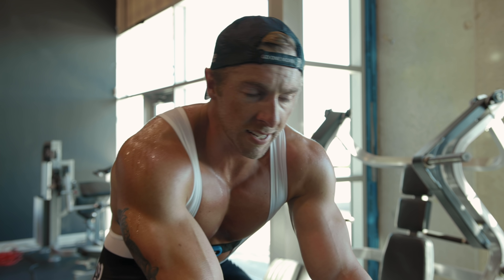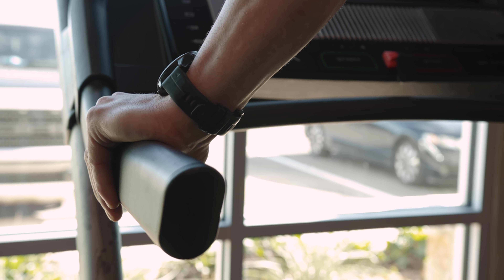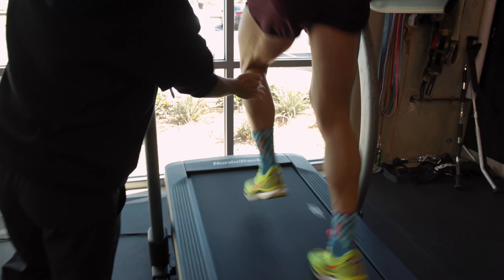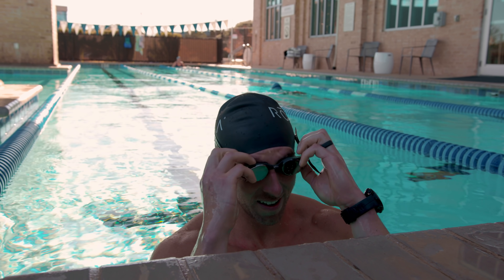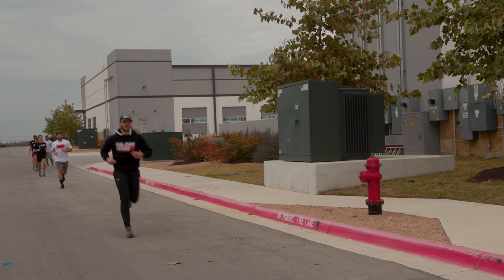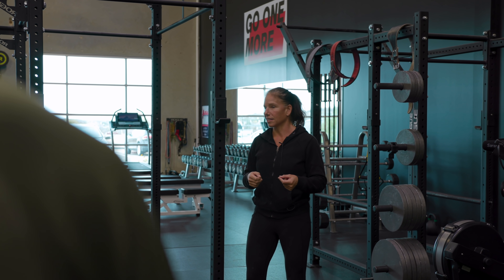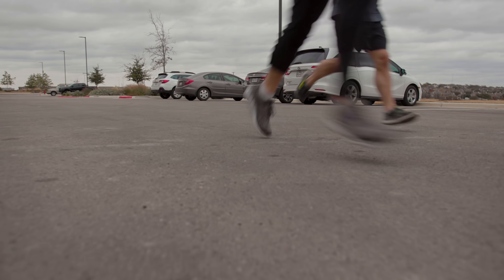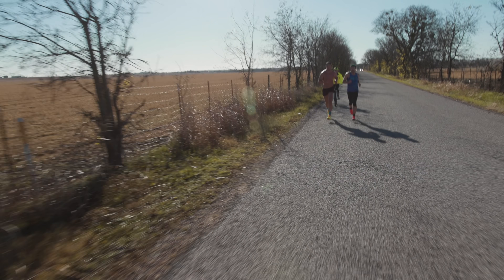How To Run With Proper Form | Ironman Prep S2.E9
About Nick Bare:
Nick is a businessman, entrepreneur and fitness enthusiast. His YouTube channel is a walk through his daily life, adventures, and gym times. Enjoy a look into his life through the lens!

MB01AA1ZBZ1RZDZ